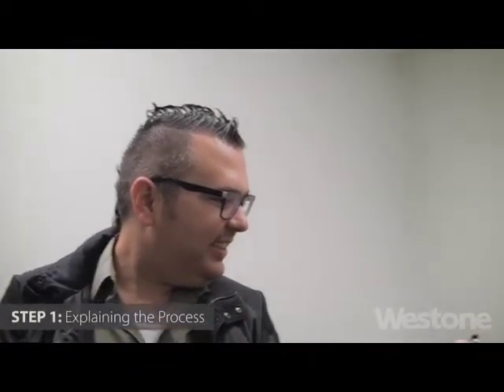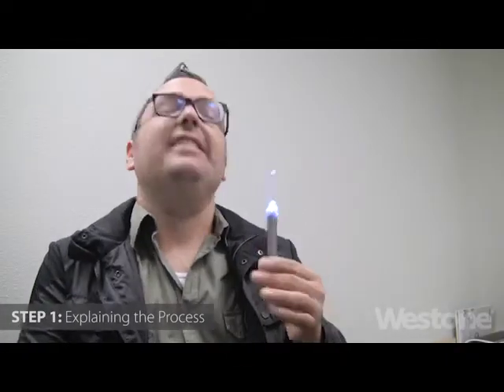Westone Audio Visit w/ Just Alliance. ( In-Ear Monitor Fitting)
Scenes from my visit to Westone Audio in Colorado Springs, Colorado USA. Was fitted for custom in-ear monitors at their facility and from the look of the video, had a blast! Their entire team is fantastic and I am very happy to be a small part of their artist roster!

Video Courtesy of Westone Audio
WestoneMusicProducts.com

JustAlliance.com